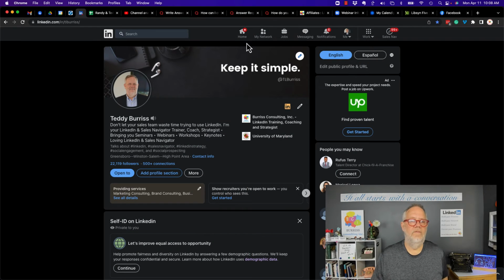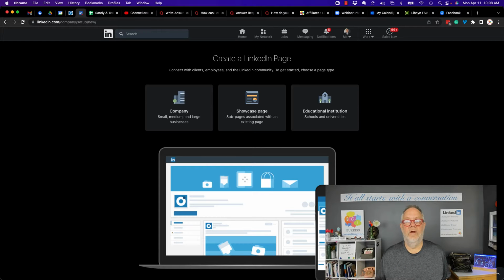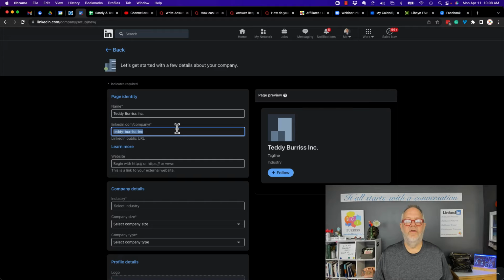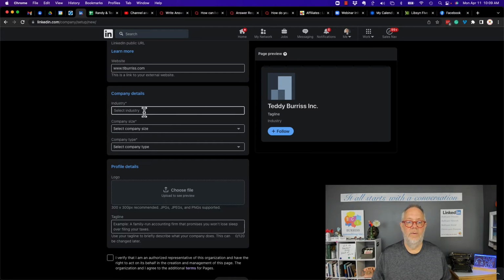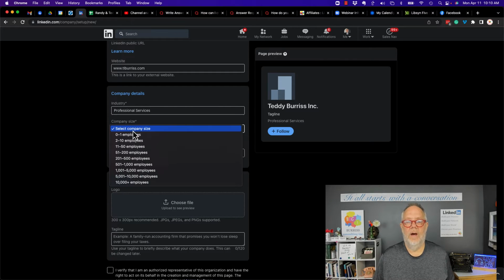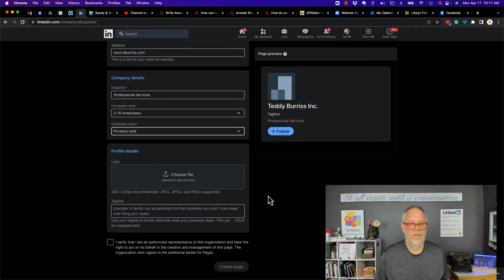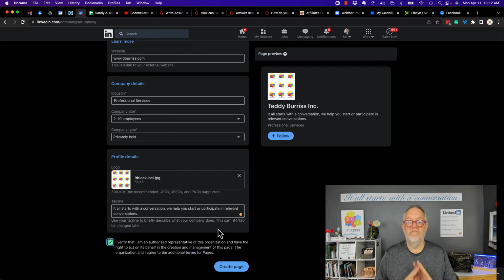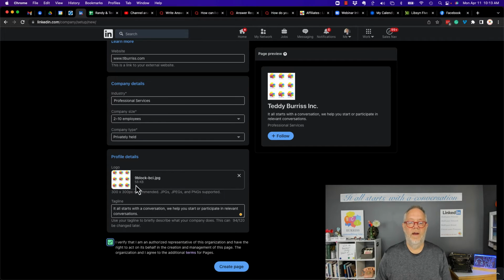How do I create a LinkedIn Company Page?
There are only a few steps needed to create your LinkedIn Company Page.

Teddy Burriss
LinkedIn Strategist & Trainer